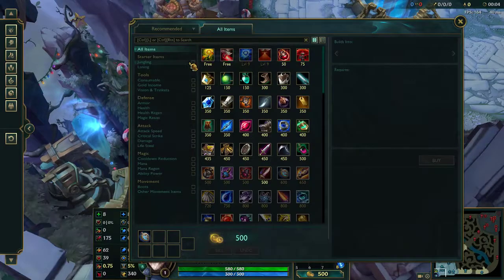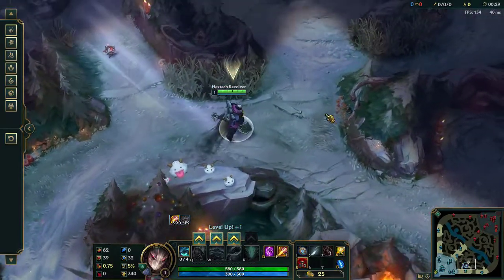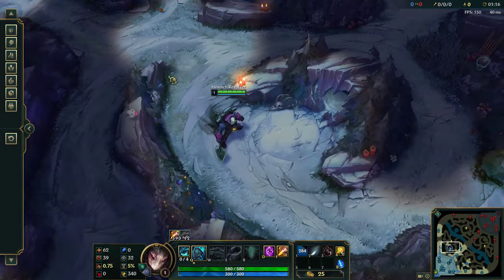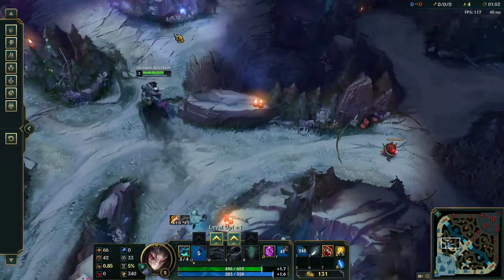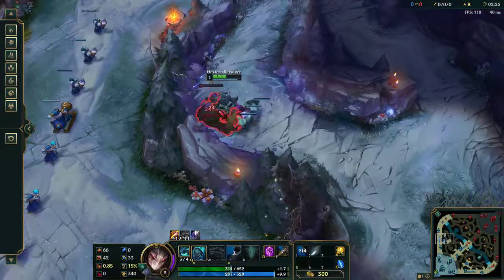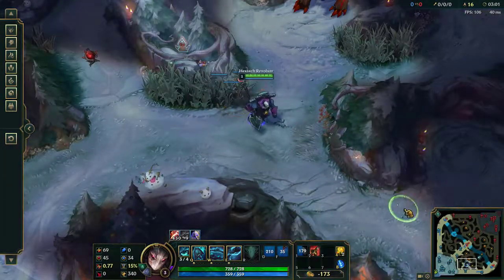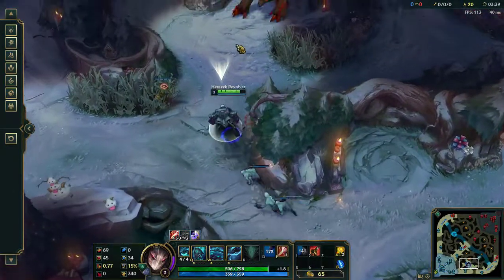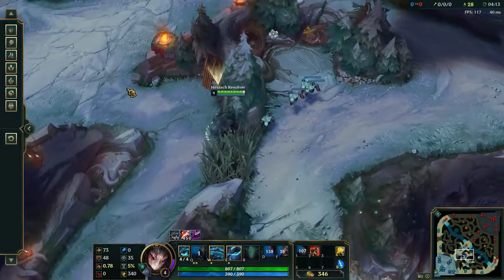3 Minute Skirmisher Sabre INSANE Yorick Jungle Clear Patch 7 24b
Shout out to NinetalesOCE for sharing a lot of information on Jungle Yorick. He's the best Jungle Yorick I've ever seen and he challenged his viewers to find a faster clear than his. This is what I came up with (4 camps at 2 minutes 46 sec).

Here are the Runes I used:

Inspiration:
Summoner's spellbook, Perfect Timing, Future's Market, Cosmic Insight

Precision:
Coup De Grace, Overheal